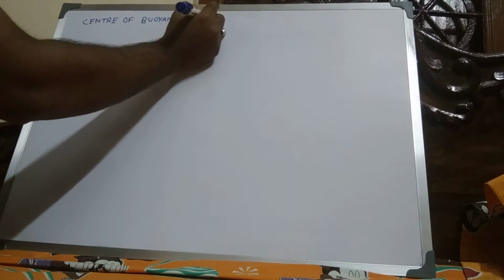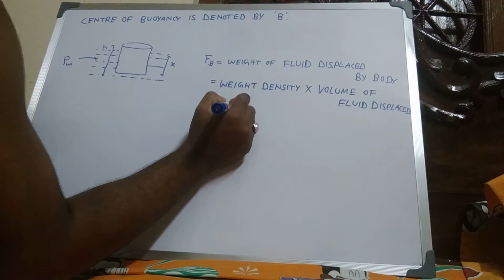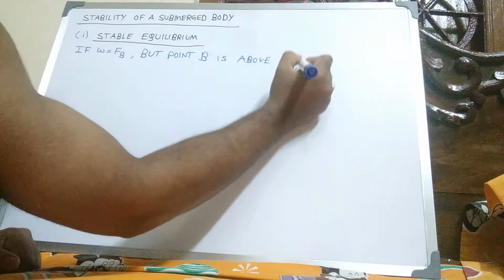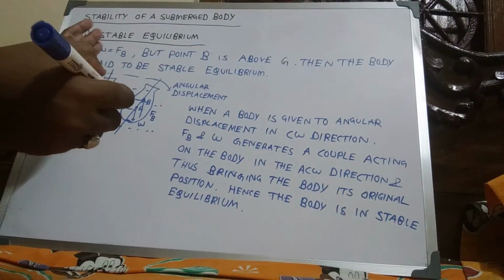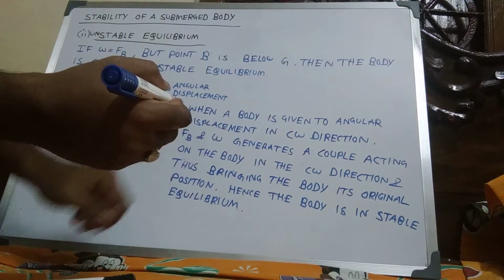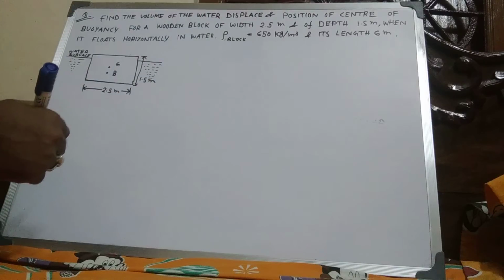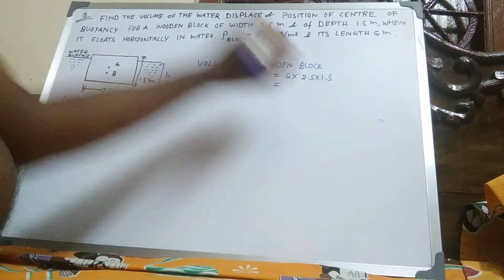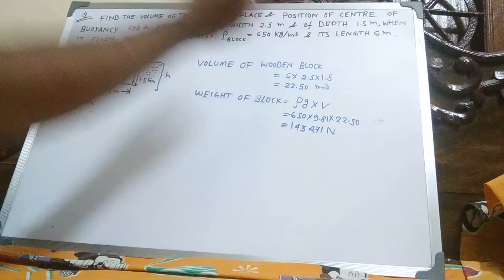Fluid Mechanics | Fluid Static | Buoyancy | Lecture 17